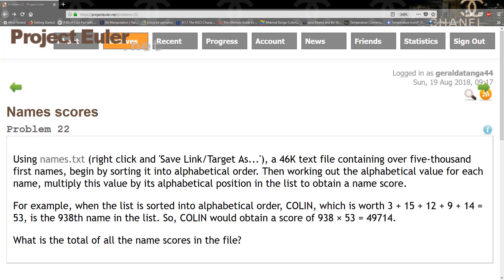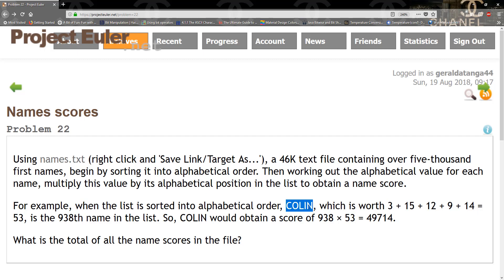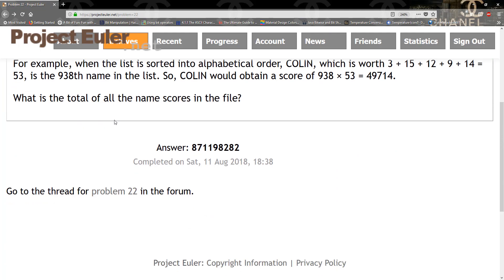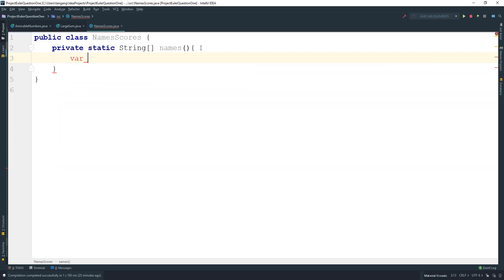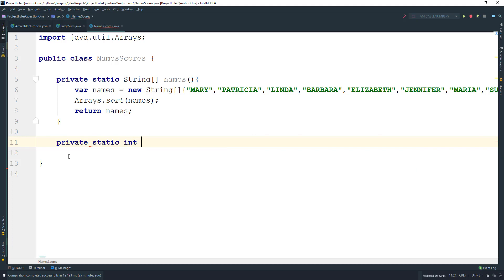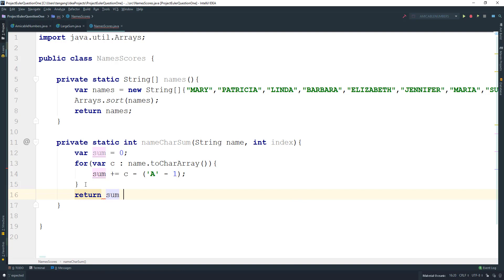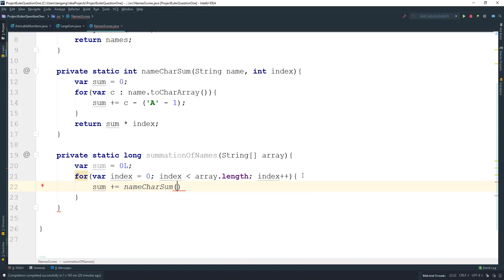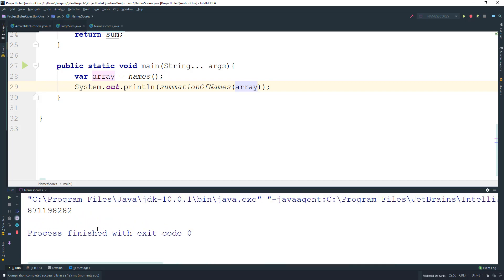Project Euler problem 22 java : Names scores